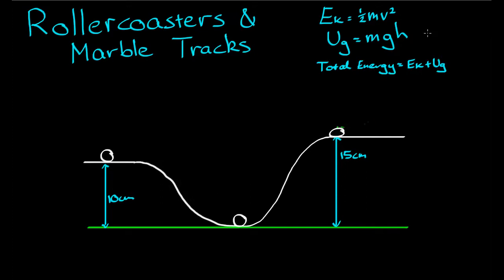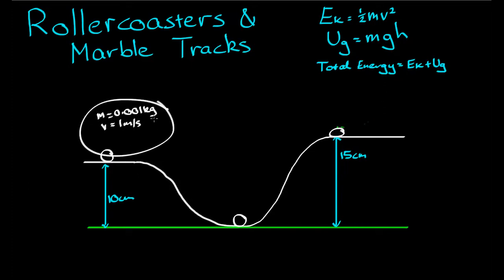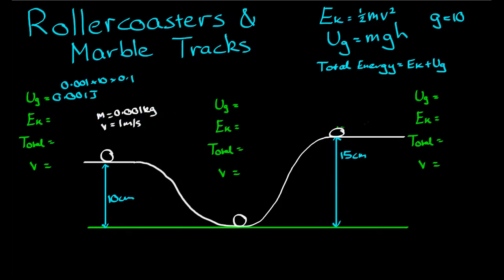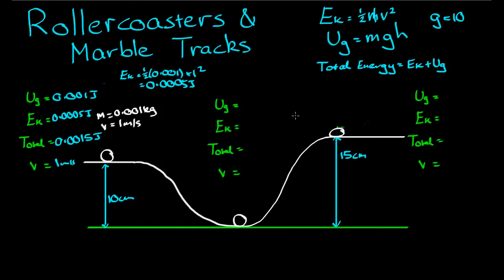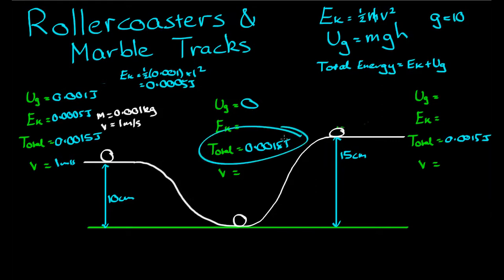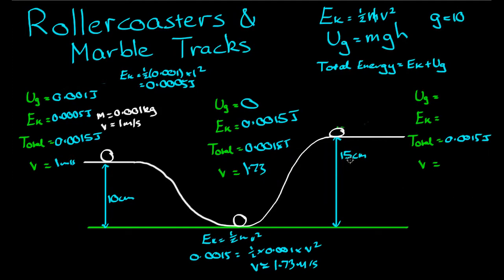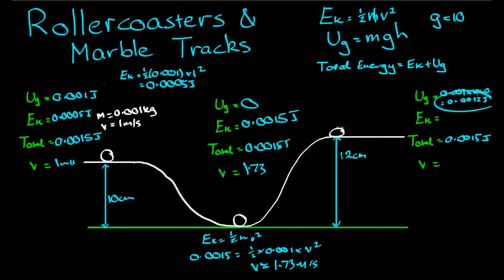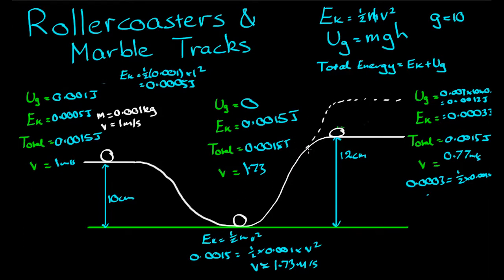Roller coasters and Marble Motion Example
In this video, we look at how to calculate the speed of a rollercoaster. We liken it to a marble and can calculate its motion at any point on a track using an energy formula.